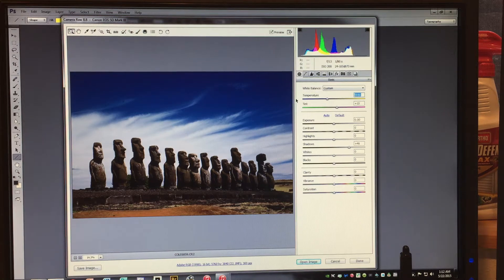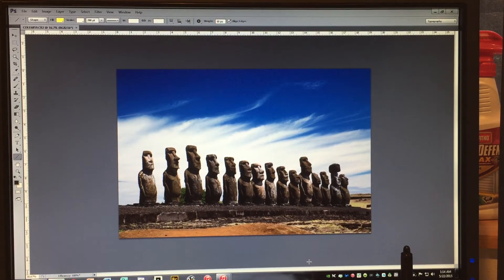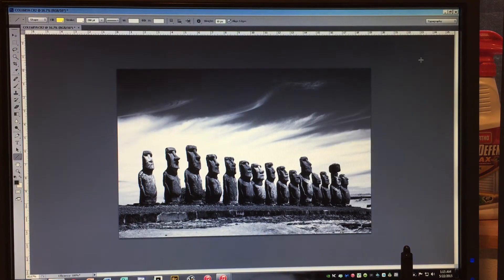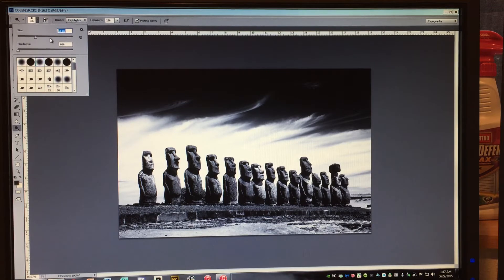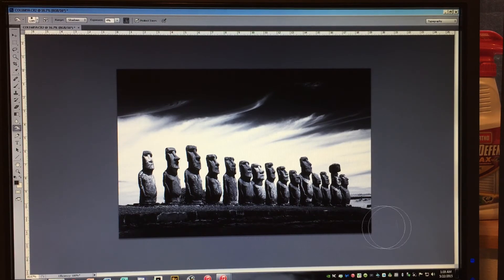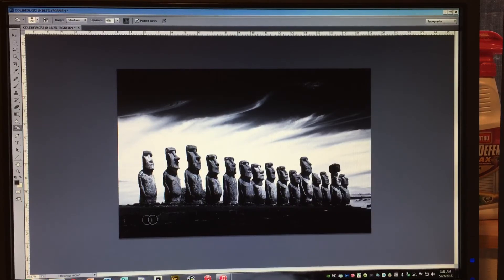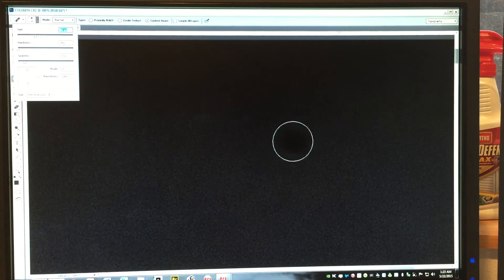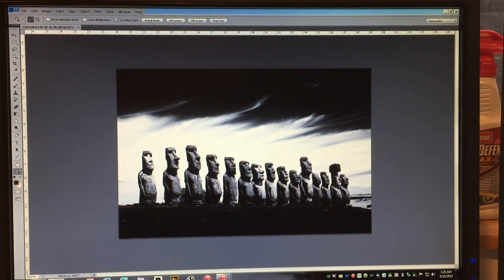Photoshop and Six Tools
How I process my black and white images, typically using six tools in Photoshop.